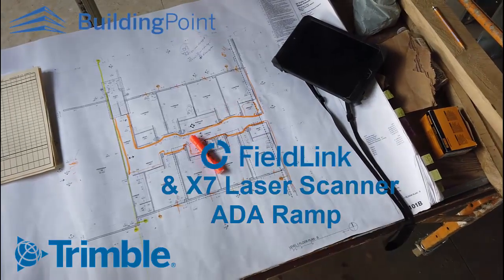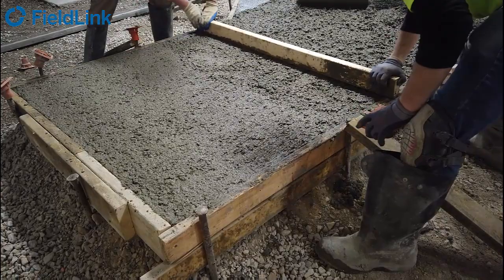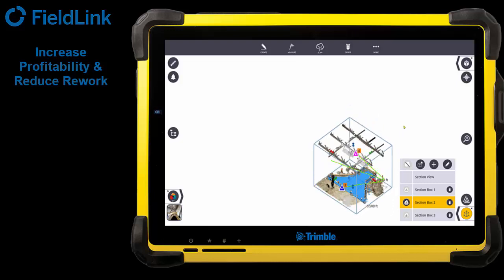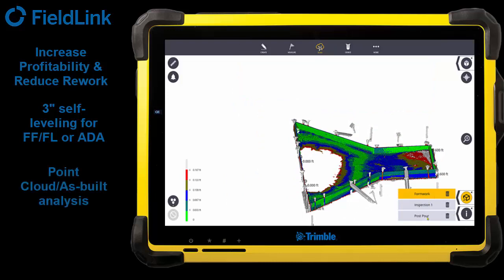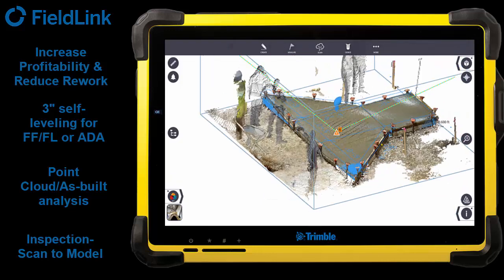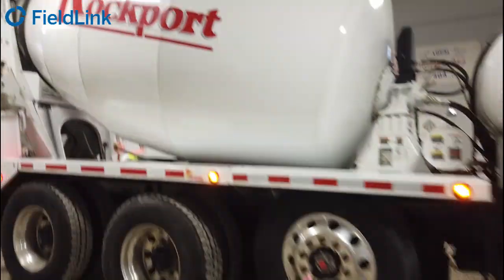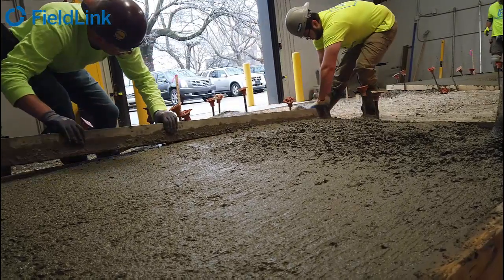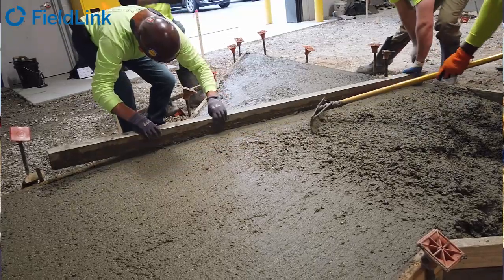ADA Ramp scan to Spec with Trimble X7 laser scanner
In January 2023 Local 404 in Cleveland was forming and pouring ADA ramps for a bit of winter practice. We brought in the Trimble X7 laser scanner to make sure everything was going in according to spec, 1/12.

1) It is import to scan the formwork as that really ensures everything is going in correctly.
2) Scan after the pour to have a snap shot of what is looked like after it was done. Reduce rework and trips back out to the site.